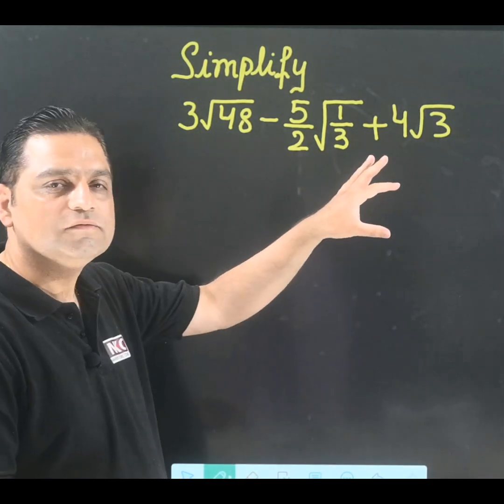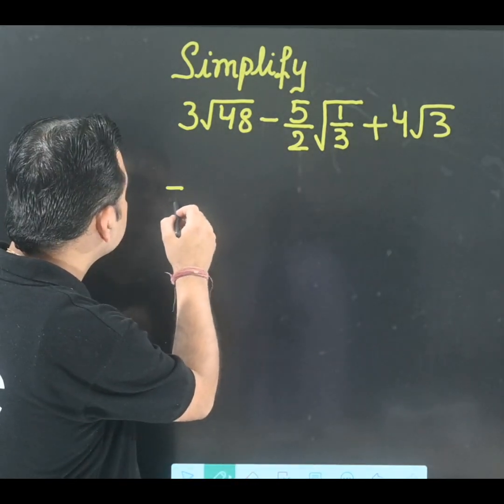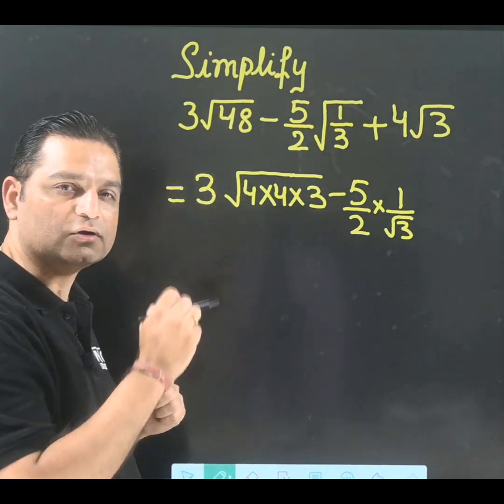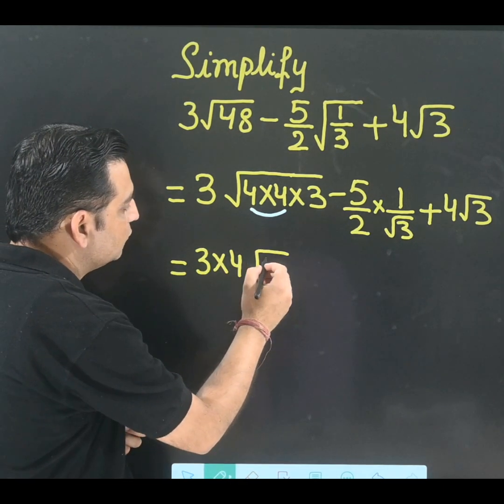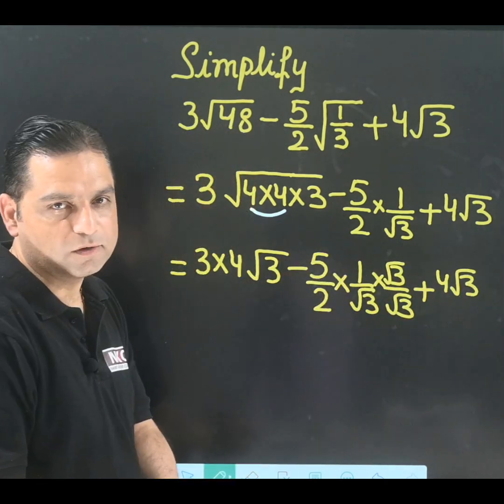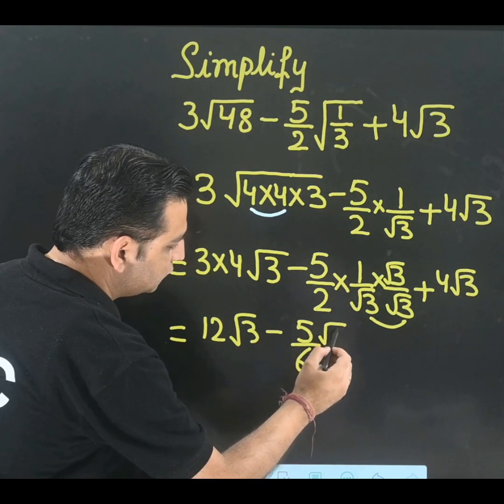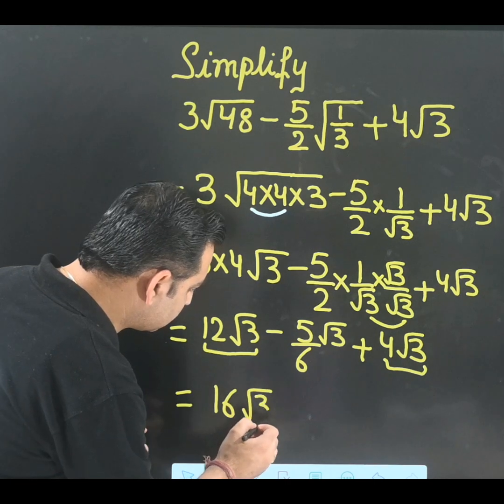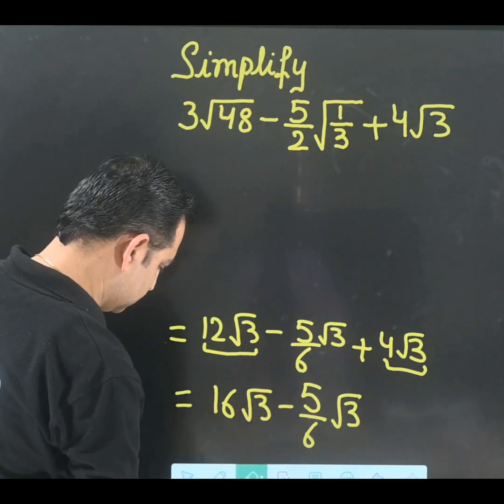Simplification of Square Roots Easy Tricks & Concepts By Nand Sir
Simplifying expressions with multiple square roots is an important skill in algebra, competitive exams, and higher mathematics. This topic helps in solving JEE, NEET, board exams, and aptitude tests efficiently. Mastering this concept allows students to simplify complex root expressions quickly and accurately.
In this session, Nand Sir will explain:
✅ What are square roots and nested radicals?
✅ Step-by-step method to simplify multiple square roots
✅ Important algebraic identities for simplification
✅ Tricks to handle complex radical expressions quickly
✅ Shortcuts for JEE, NEET, and board exams
✅ Practice problems with solutions
Methods to Simplify Multiple Square Roots 📏
1️⃣ Using Algebraic Identities
2️⃣ Rationalization Technique 📐
3️⃣ Trick for Nested Radicals 🔥
Real-Life Applications of Square Root Simplifications 🌍📊
🔹 Engineering & Physics – Used in wave equations, electrical circuits, and motion equations.
🔹 Finance & Economics – Important in interest rate calculations and risk assessments.
🔹 Computer Science – Applied in algorithm complexity and machine learning.
🔹 Construction & Architecture – Used in designing structures and measurements.

Why Learn from Nand Sir? 👨‍🏫🎥
🔹 Concept-based teaching for clarity
🔹 Simple tricks for quick calculations
🔹 Step-by-step problem-solving
🔹 Perfect for JEE, NEET, board exams, and competitive tests
With Nand Sir’s expert guidance, you will master square root simplifications easily! 🚀